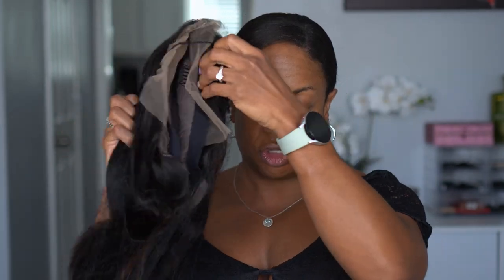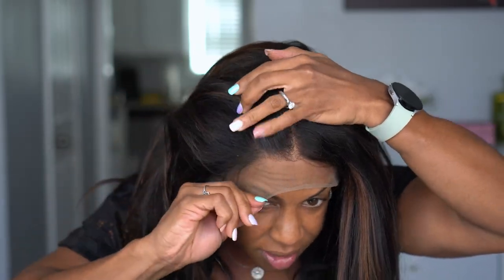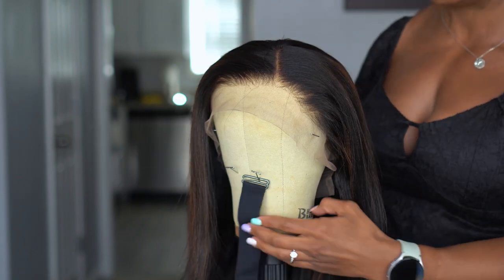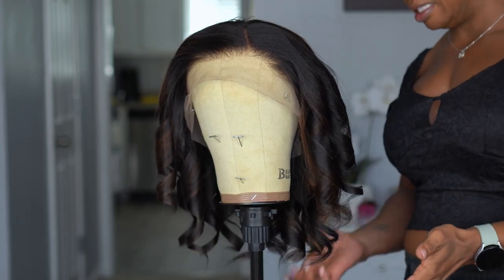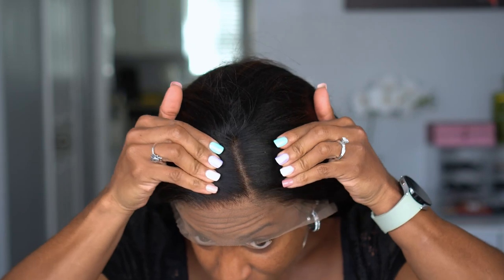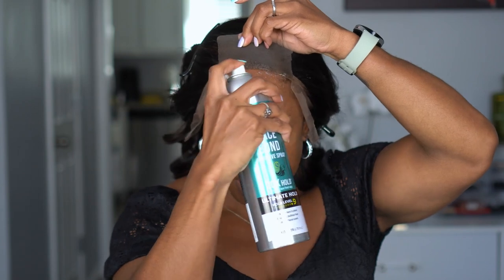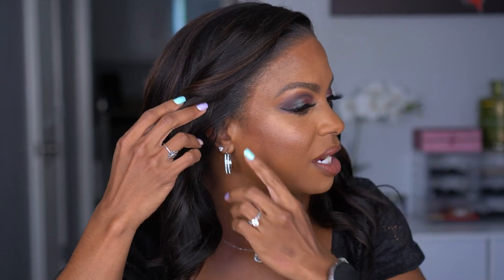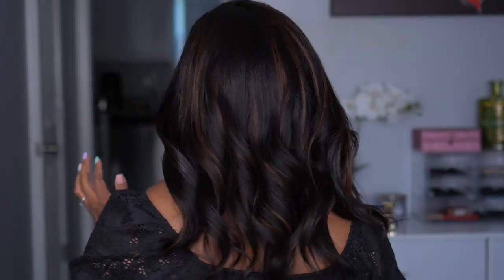RPG Show Outlet - IS THIS GOOD QUALITY?? *Honest Review*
Have ya'll heard of the RPG Show Outlet? I know RPG Show wigs are expensive, and I found out they have an outlet site. They have the same wigs with different specs for a discount! I had to find out for myself if these were legit...

Check out my Mercari shop. msbarbellbarbie: Get up to $30 off* when you use my code MJWPKR to sign up for Mercari. *Terms apply